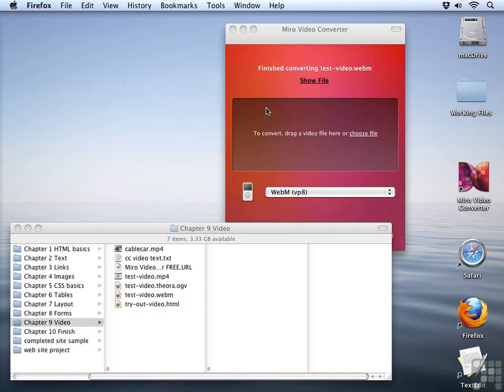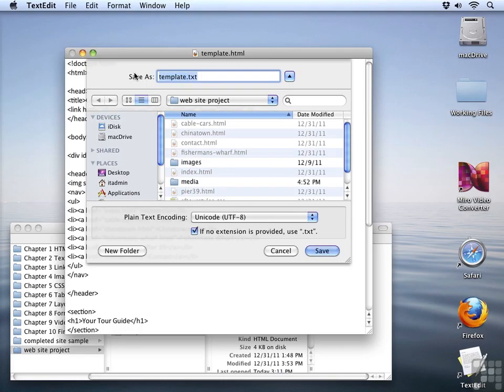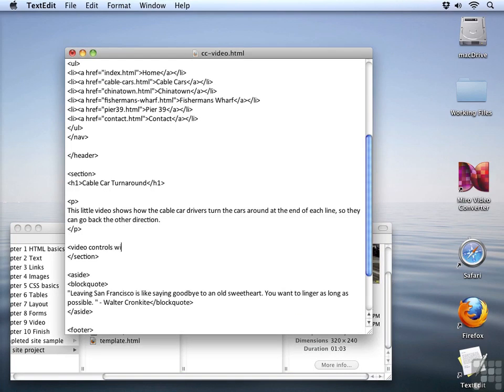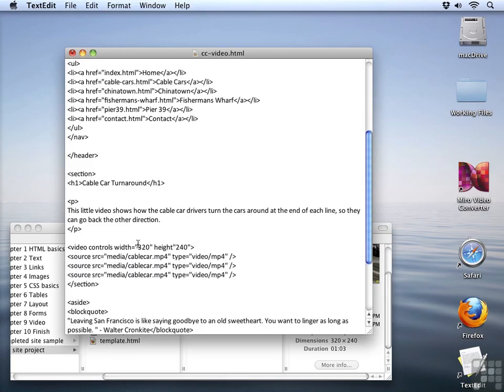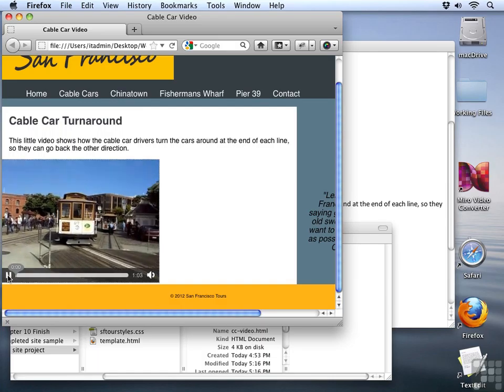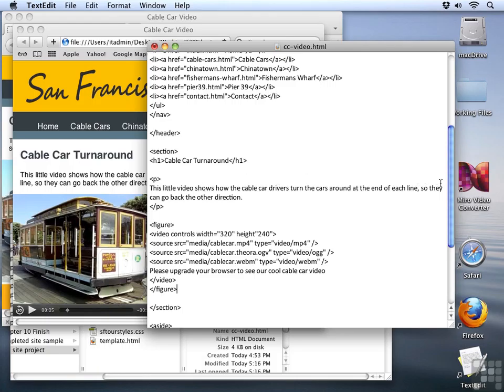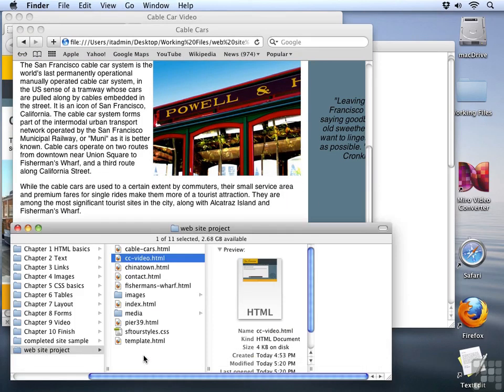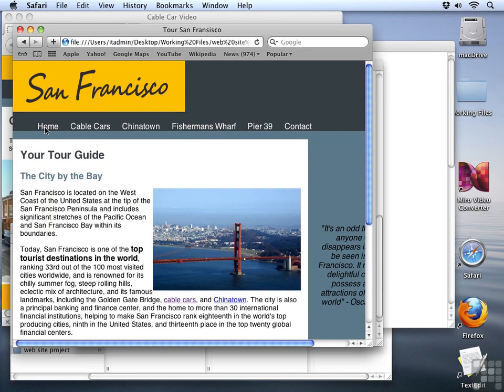Lecture 60 Lab Cable Car Video Page‏ Free Computer Tuts by Aamir Nadeem in English Teached by John